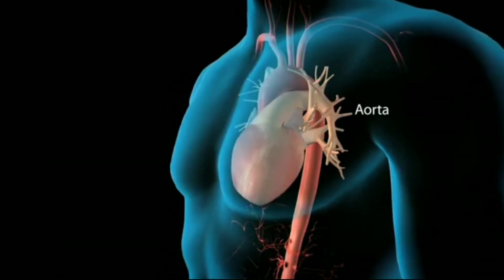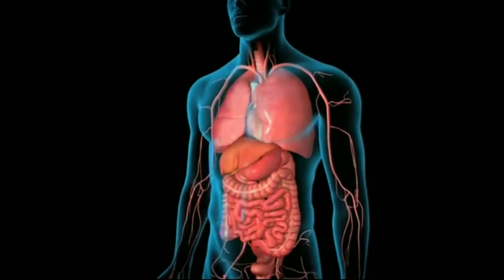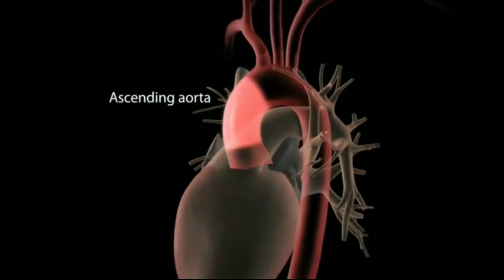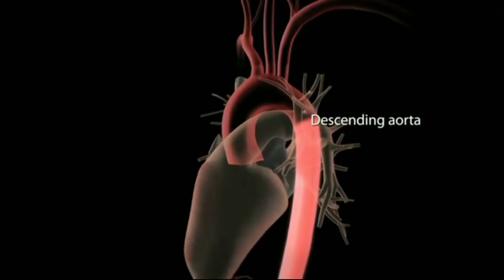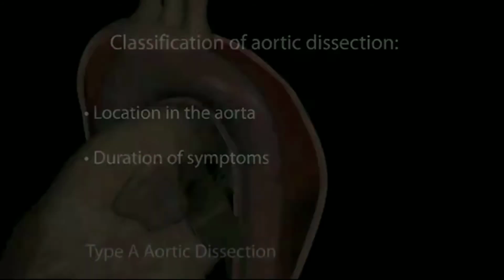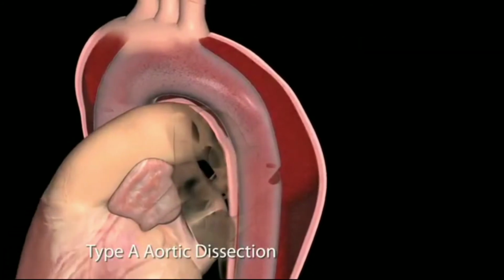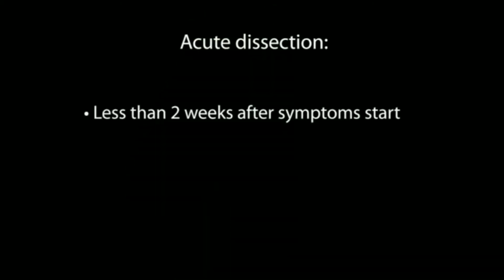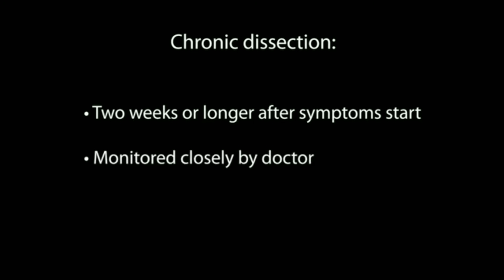What is Aortic Aneurysm? || H - T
An aortic aneurysm is a balloon-like bulge in the aorta, the large artery that carries blood from the heart through the chest and torso.

Aortic aneurysms can dissect or rupture:

The force of blood pumping can split the layers of the artery wall, allowing blood to leak in between them. This process is called a dissection.
The aneurysm can burst completely, causing bleeding inside the body. This is called a rupture.
Dissections and ruptures are the cause of most deaths from aortic aneurysms.

Diseases and unhealthy behaviors that damage your heart and blood vessels also increase your risk for aortic aneurysm. Smoking is the most important behavior related to aortic aneurysm.

Other factors include

High blood cholesterol
Atherosclerosis (hardened arteries)
Some inherited connective tissue disorders, such as Marfan syndrome and Ehlers-Danlos syndrome, can also increase your risk for aortic aneurysm. Your family may also have a history of aortic aneurysms that can increase your risk.

Pls do follow and subrcibe TEDed

Stay tunes as more video to be upload.

Keep Safe!